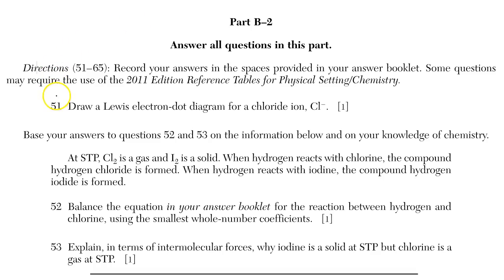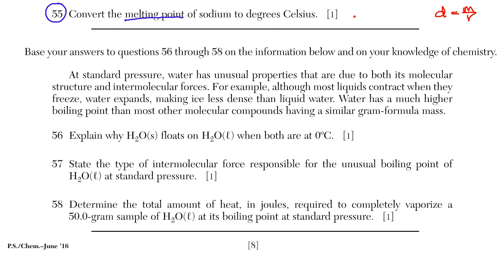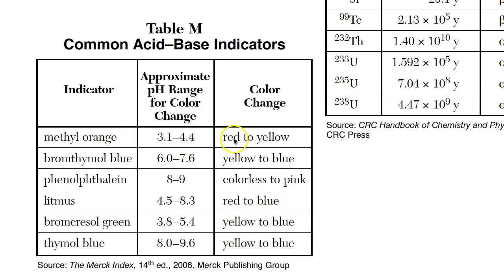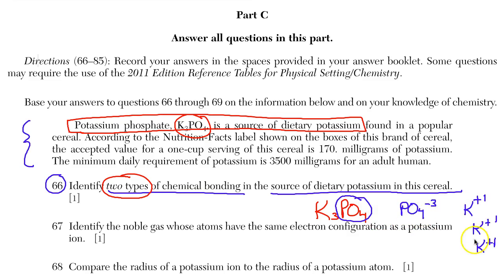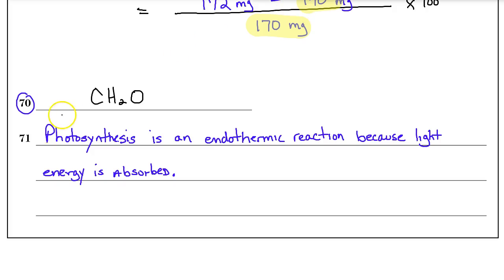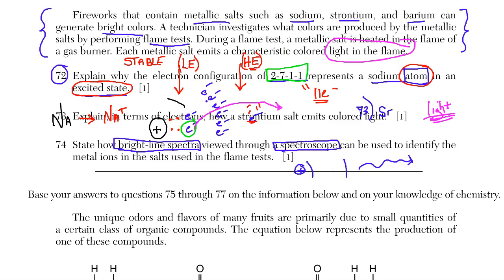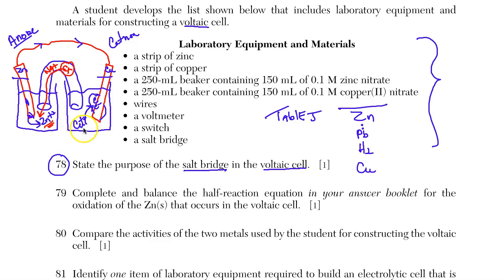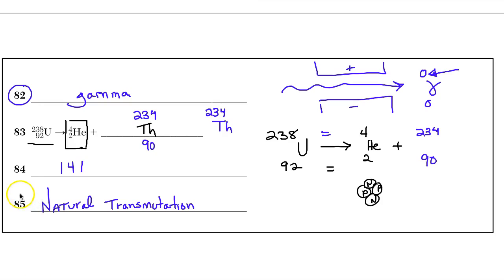2016 June Chemistry Regents Free Response Solutions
CLICK BELOW TO MOVE DIRECTLY TO the question you want to review:

Question 51:   2:22
Question 52:   8:50
Question 53:  11:12
Question 54:  15:55
Question 55:  19:48
Question 56:  22:34
Question 57:  25:14
Question 58:  30:00
Question 59:  35:21
Question 60:  38:40
Question 61:  41:22
Question 62:  43:46
Question 63:  48:24
Question 64:  51:11
Question 65:  56:24
Question 66:  1:00:34
Question 67:  1:05:04
Question 68:  1:07:50
Question 69:  1:12:50
Question 70:  1:16:36
Question 71:  1:20:25
Question 72:  1:23:33
Question 73:  1:34:20
Question 74:  1:42:55
Question 75:  1:48:22
Question 76:  1:53:32
Question 77:  1:55:45
Question 78:  2:00:30
Question 79:  2:04:58
Question 80:  2:08:21
Question 81:  2:11:17
Question 82:  2:13:34
Question 83:  2:17:50
Question 84:  2:21:26
Question 85:  2:22:08